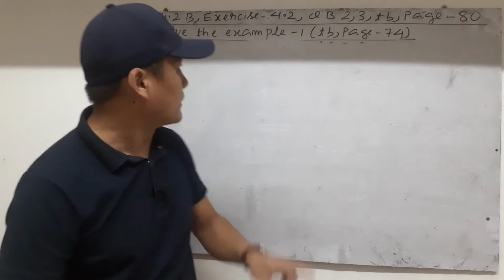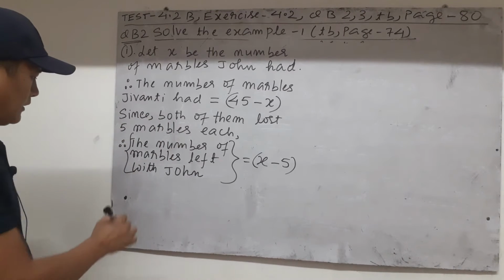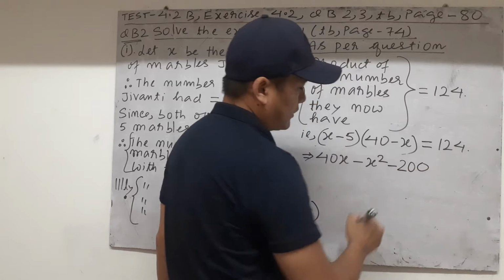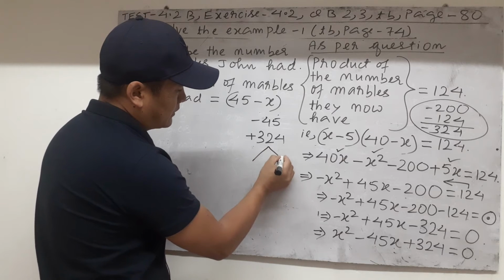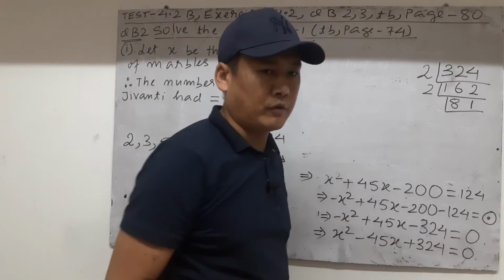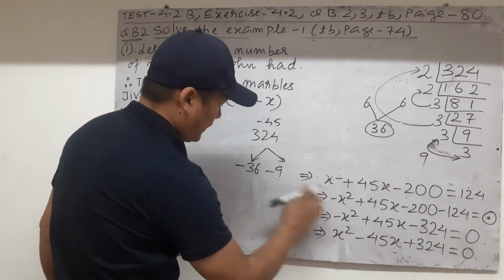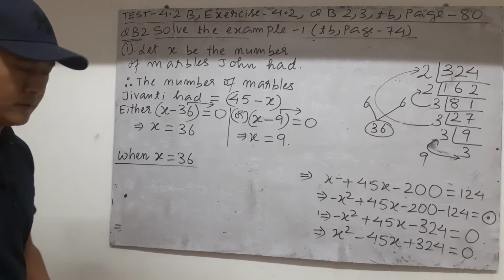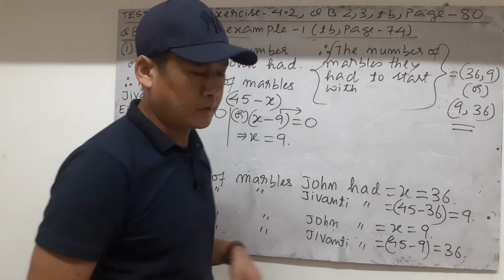Class-10, Maths, Ch-4, Video-5a, Test-4.2B, Exercise-4.2, QB2,3, tb, page-80 ..